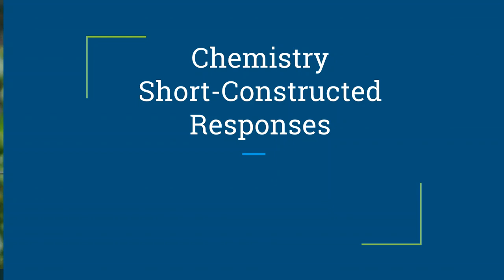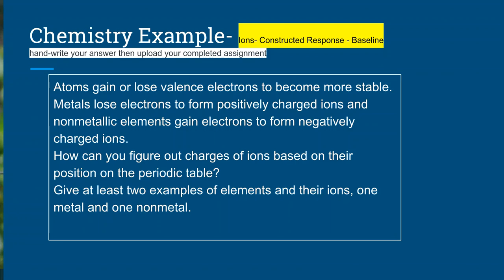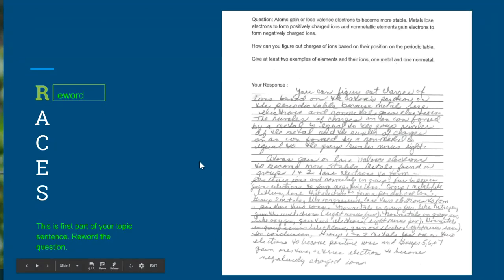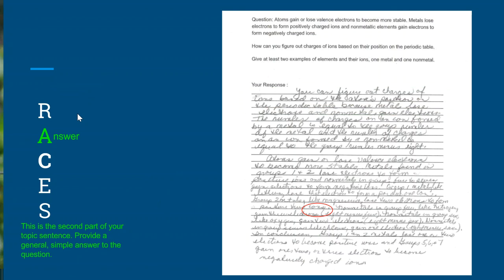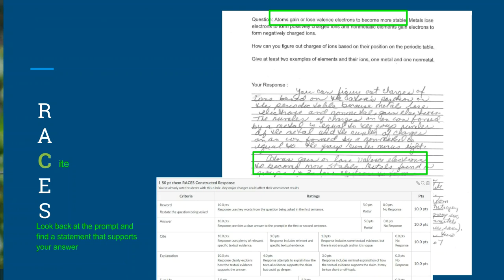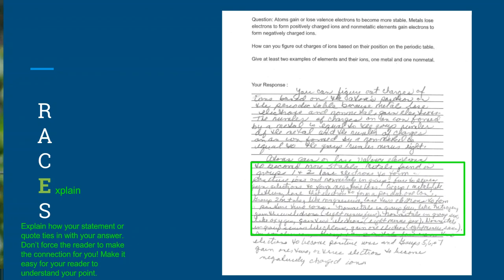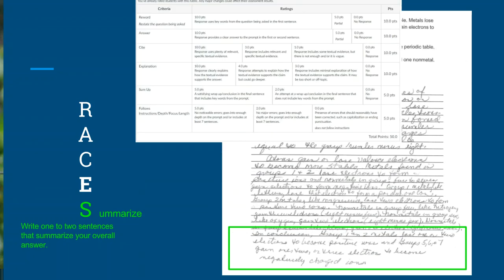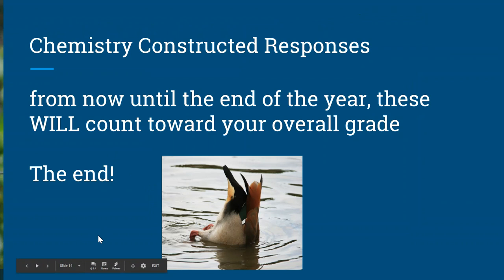constructed response lesson